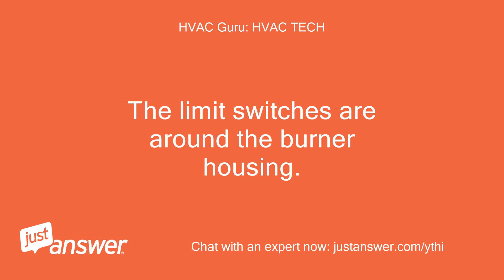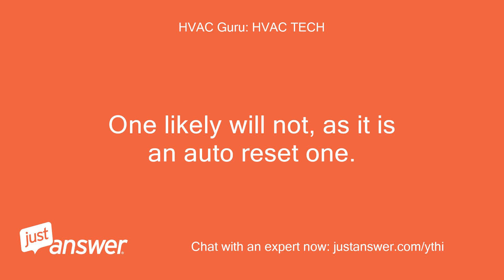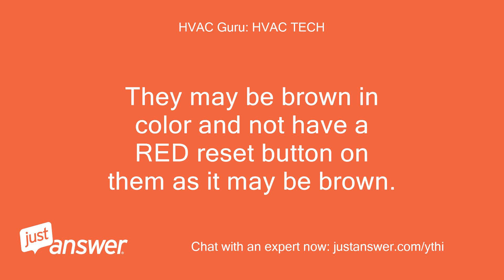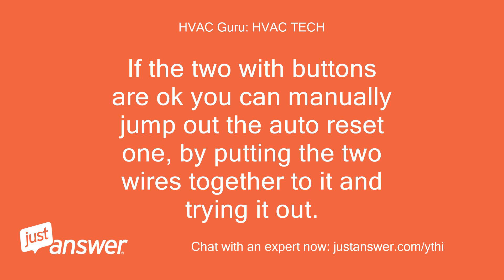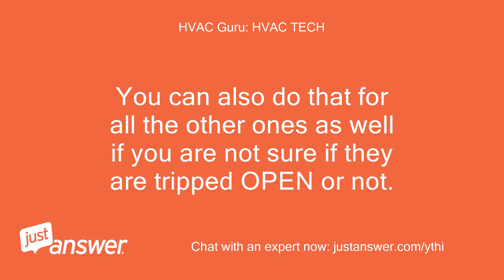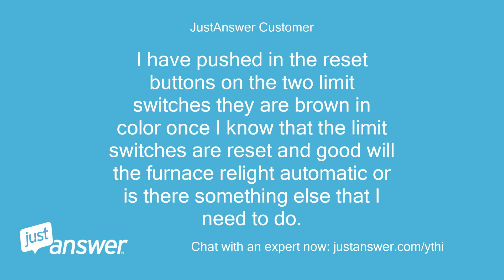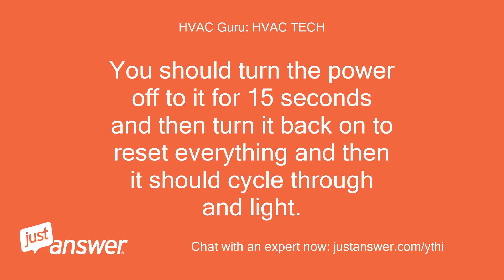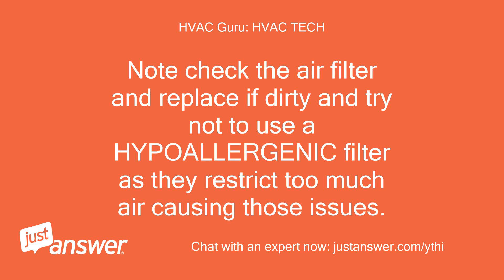How to reset limit switches on a Carrier furnace?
JustAnswer Customer: How do I reset limit switches on my   carrier furnace  ? I have code 33.
HVAC Guru: HVAC TECH: The limit switches are around the burner housing.
HVAC Guru: HVAC TECH: There should be three of them, two should have a reset button on them that you can press.
HVAC Guru: HVAC TECH: One likely will not, as it is an auto reset one.
HVAC Guru: HVAC TECH: Here is what they look like.
HVAC Guru: HVAC TECH: They may be brown in color and not have a RED reset button on them as it may be brown.
HVAC Guru: HVAC TECH: If the two with buttons are ok you can manually jump out the auto reset one, by putting the two wires together to it and trying it out.
HVAC Guru: HVAC TECH: You can also do that for all the other ones as well if you are not sure if they are tripped OPEN or not.
JustAnswer Customer: I have pushed in the reset buttons on the two limit switches they are brown in color once I know that the limit switches are reset and good will the furnace relight automatic or is there something else that I need to do.
HVAC Guru: HVAC TECH: You should turn the power off to it for 15 seconds and then turn it back on to reset everything and then it should cycle through and light.
HVAC Guru: HVAC TECH: Note check the air filter and replace if dirty and try not to use a HYPOALLERGENIC filter as they restrict too much air causing those issues.